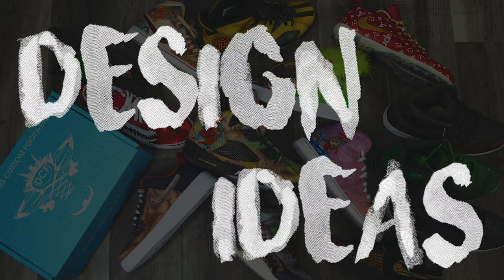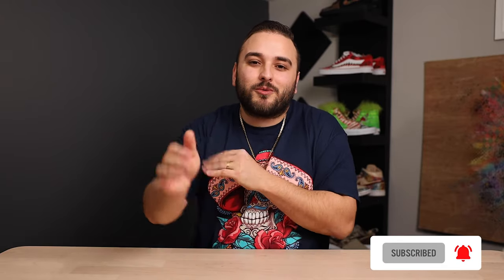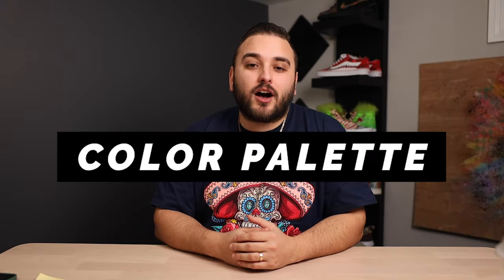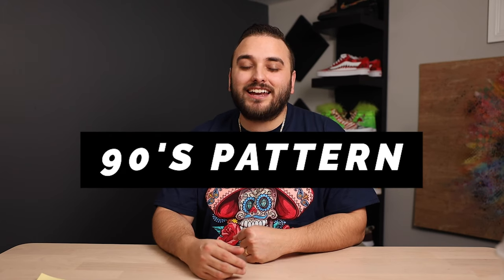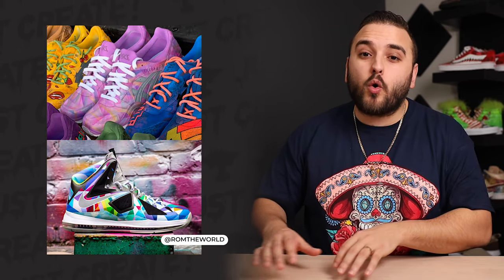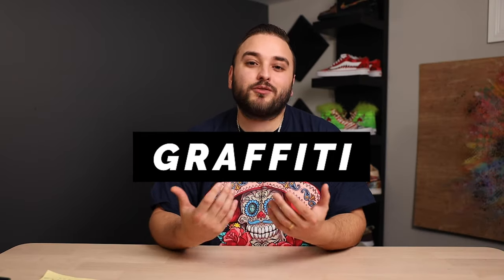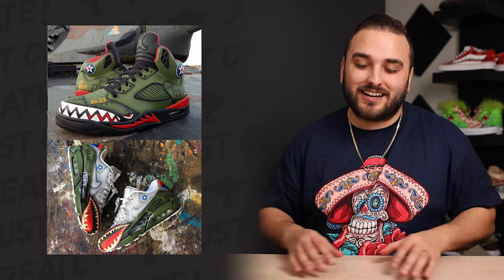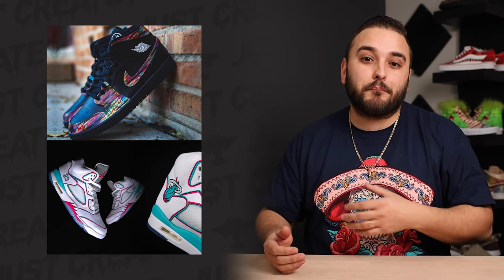20 MORE Design Ideas For Your First Custom Sneaker!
DeJesus Custom Footwear breaks down 20 Design ideas you can try on your first pair of custom sneakers. Whether you're ready to dive into creating your first pair, or just looking for some fresh new concepts we've got something for you. Colorblocking, Superheroes/Villians, Tattoo designs, and so much more !

The BEST Airbrush
The Brushes we use
My Favorite Vinyl
Detail Sander
Sandpaper Pack
Preferred Tape
Scotch-Brite Pads
My Favorite Finisher (Matte 4-Coat)
Silhouette Cameo (Stencil Cutter)

- Dillon & Jason